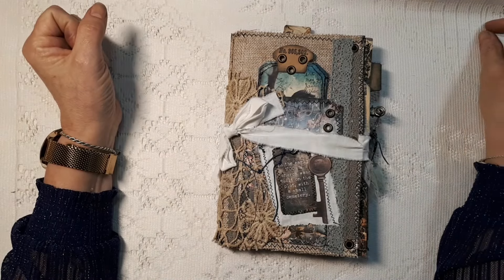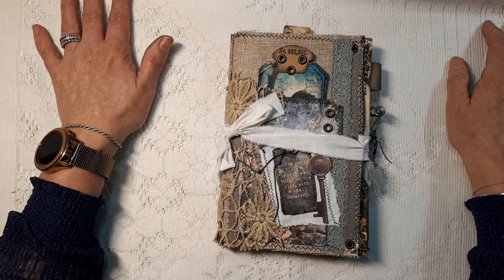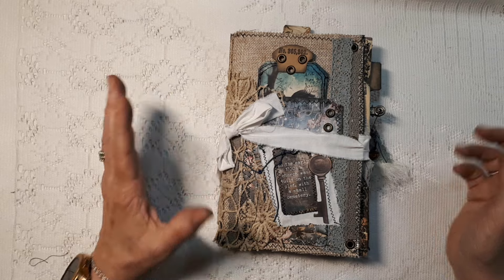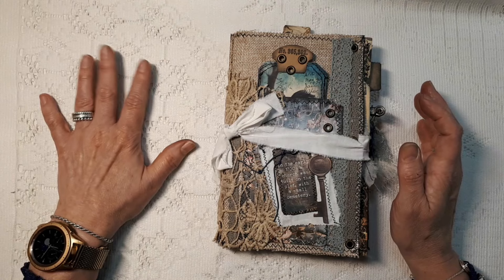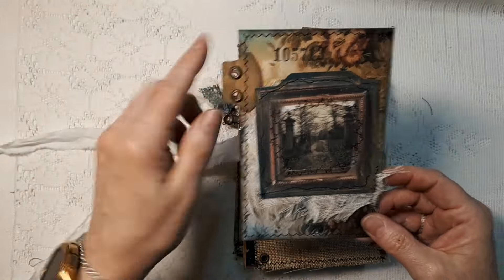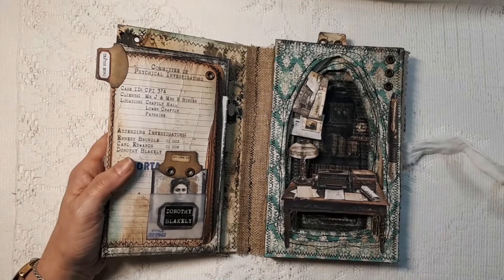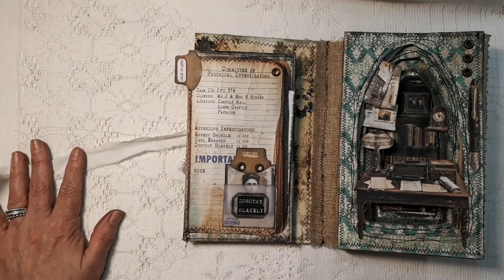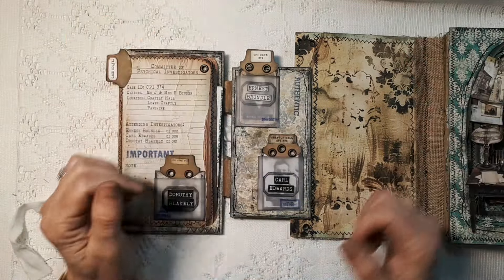creeponjune24 Day 02 THE CURIOUS CASE OF CRAFTLY HALL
So happy to be part of this collaboration creeponjune24 by Tracie Fox @TracieFoxCreative
Besides all the wonderfull papers we got to play with there's a video telling the story about the Curious Case of Craftly Hall.
And ofcourse amazing papers to work with.
Thank you for letting me join Tracie!

And if you are not a subscriber yet, I would like to invite you ti subscribe to my channel and make sure you hit the bell so will you will receive updates when I upload a new video.

Greetings from The Netherlands, Nathalie - LineDotArrow XOX